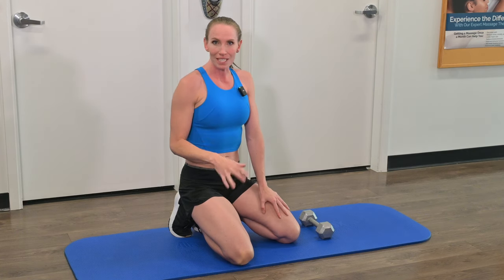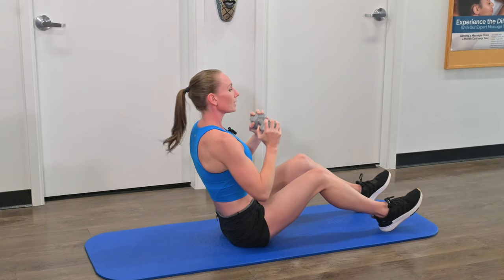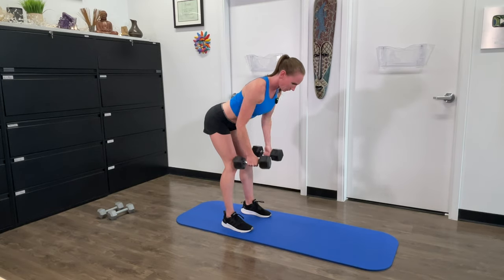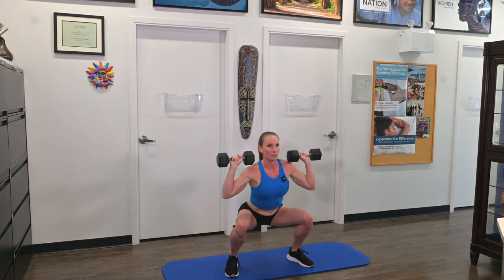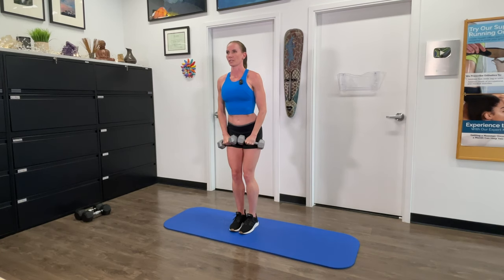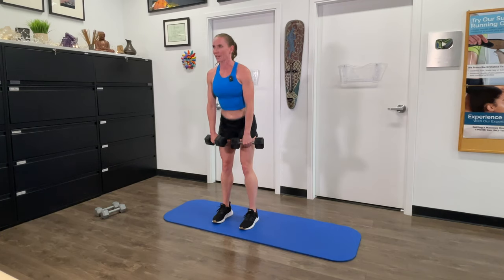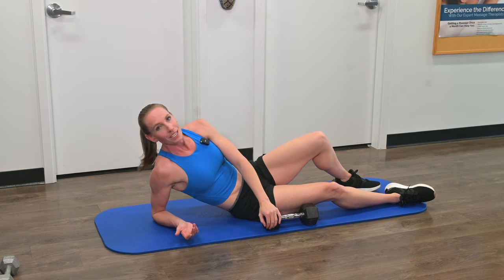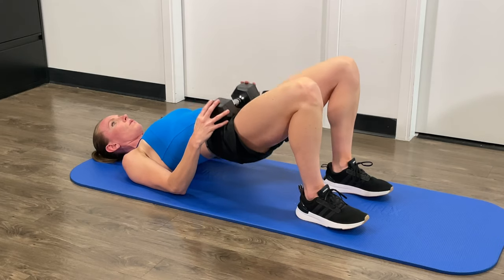Develop Your Strength: Six Golf Exercises for Peak Performance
Develop Your Strength: Six Golf Exercises for Peak Performance - Six Golf Exercises for Peak Performance," breaks down six specific exercises designed to amplify your strength, ultimately enhancing your swing and driving power. This series, when done regularly, can enhance your golf game significantly.

ARTICLE INDEX: Delve into our extensive blogs detailing over 45 MSK conditions. Organized by body region in our PDF index, you can easily find articles relevant to your health interests. Access the index here for targeted insights

00:00 Introduction
00:25 Russian Twist
01:40 Bent Over Row
02:35 Squat Press
03:56 Lateral Raise
05:20 Straight Leg Raise
06:24 Glute Raise

The creators of this video and the presenter assume no liability for any injuries or damages resulting from following the information provided. The techniques and information provided are on an "as is" basis, without warranties of any kind, and viewers are solely responsible for their use of the information. The creators of this video and the presenter shall not be liable for any loss or injury arising from using the information provided in this video, including any claims for medical malpractice or personal injury.

By watching this video, you acknowledge and agree that you assume full responsibility for your use of the information provided, and you release and discharge the creators of this video and the presenter from any and all claims or causes of action, known or unknown, arising out of your use of the information provided.